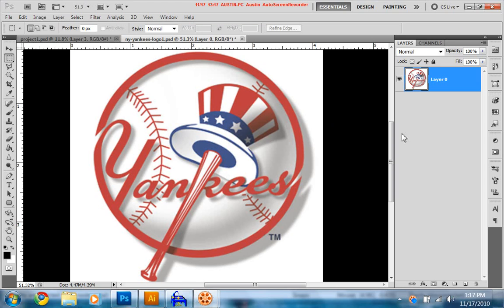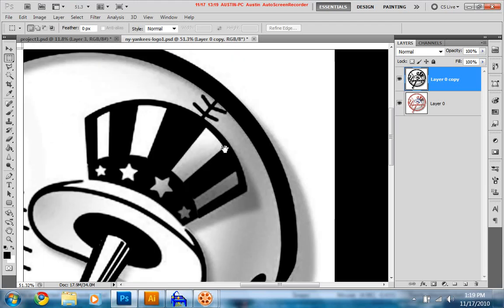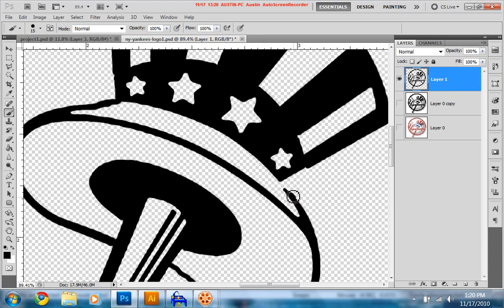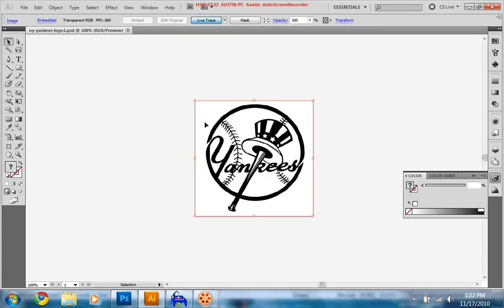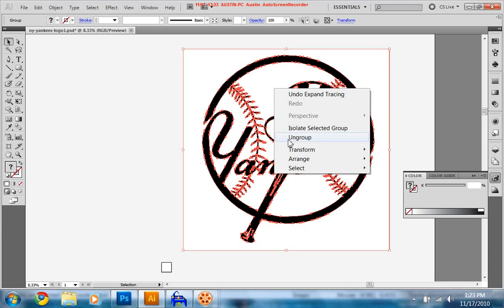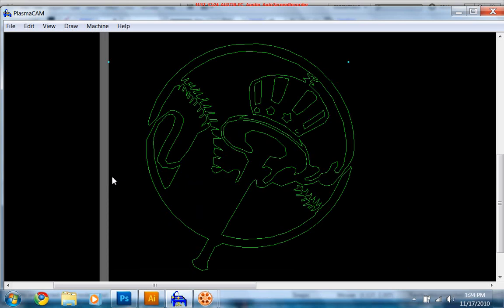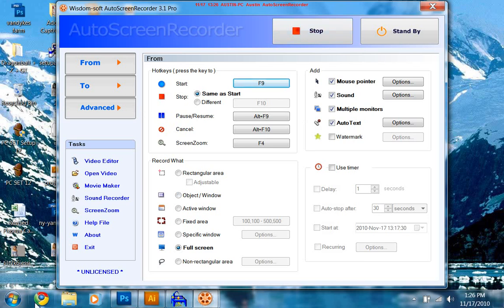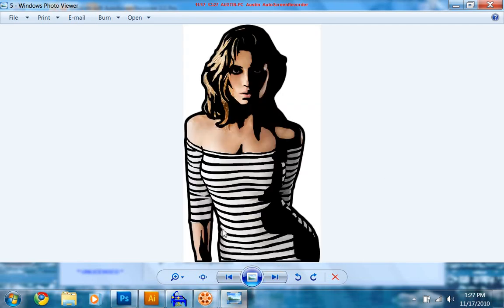convert picture to a dxf yankee logo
showing how to take a color picture and change it to black and white and then make it a dxf using photoshop and illustrator plasma art